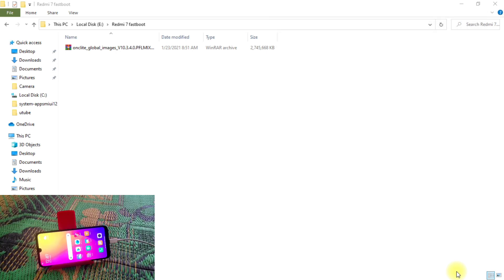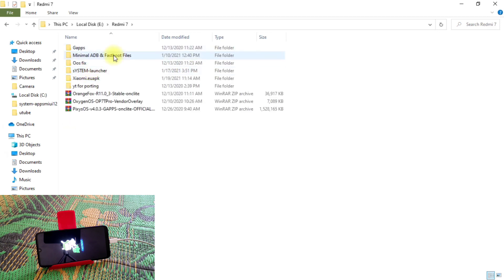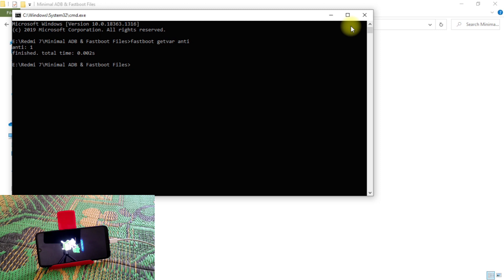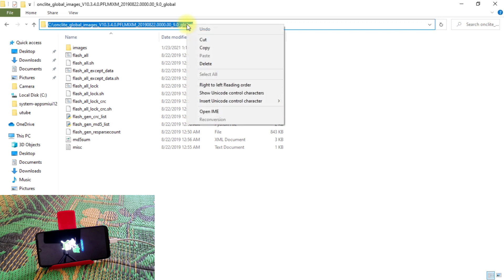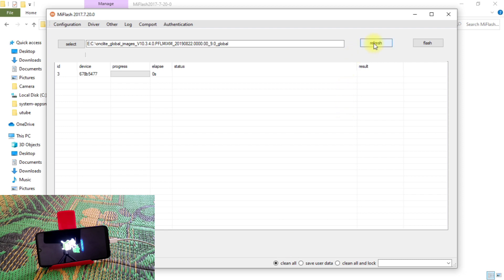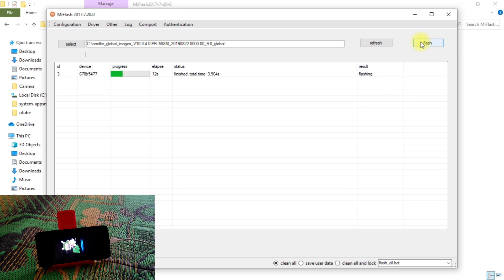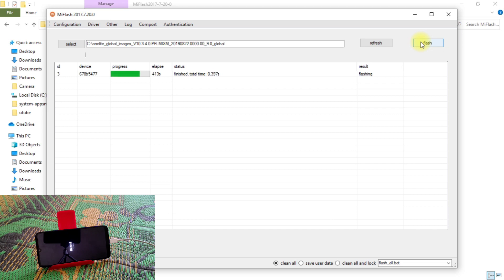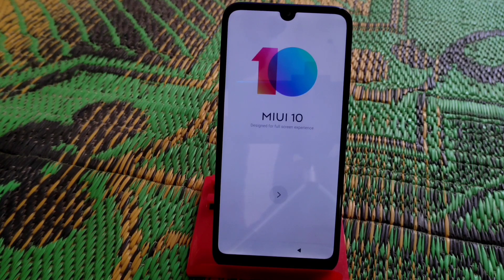Downgrade Miui 12,11,10 Rom From Latest Version|Downgrade any Redmi,Mi,Poco devices|Roll Back system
In This video i will show you guys how to downgrade any redmi,mi and poco devices with official method|Lets start from the root|

Tags;
downgrade miui 12
downgrade miui 11
downgrade miui 10
how to downgrade miui rom
redmi 7
redmi y3
poco x2
downgrade xiaomi devices rom
roll back to miui 10
install fastboot rom
downgrade poco x2
downgrade redmi 7
downgrade redmi y3
how to roll back on miui
downgrade miui